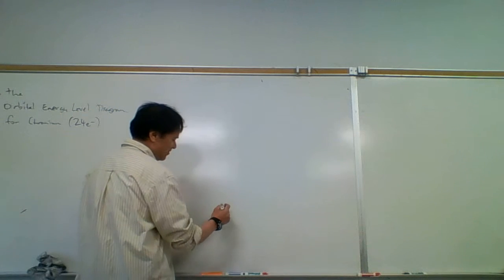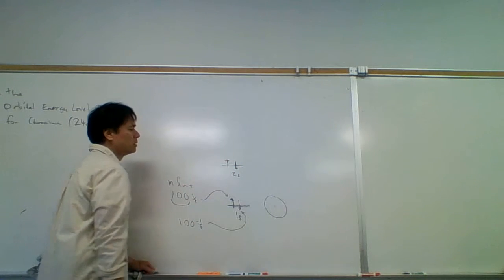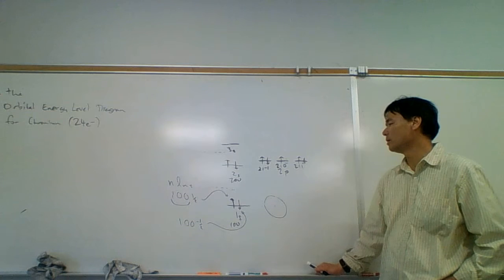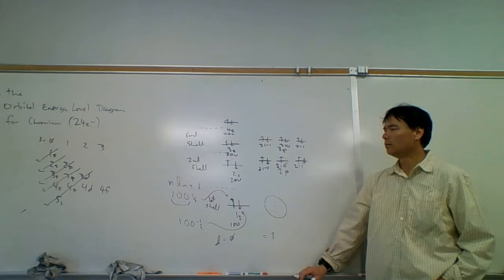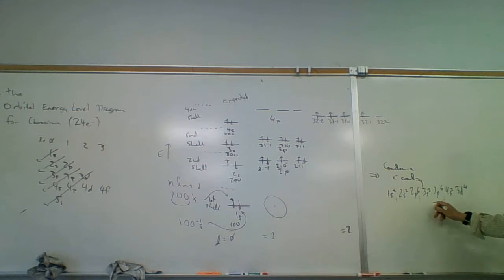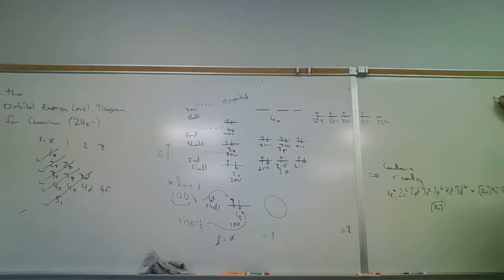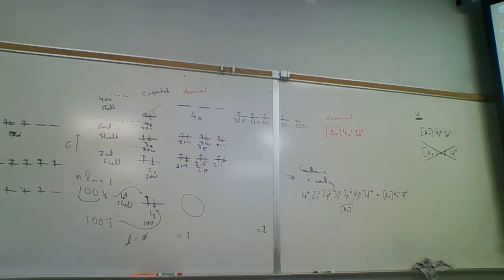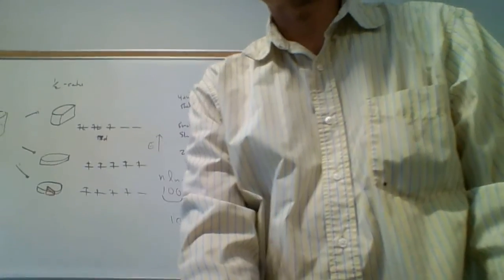Chem 4 1220 043019 A